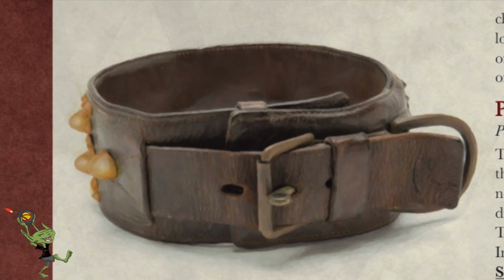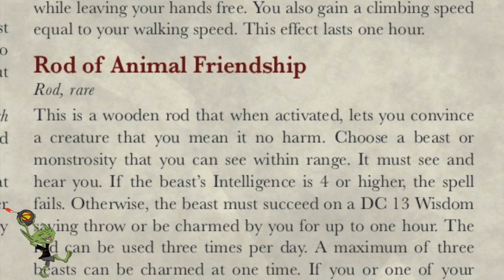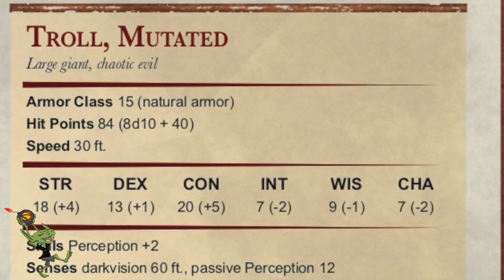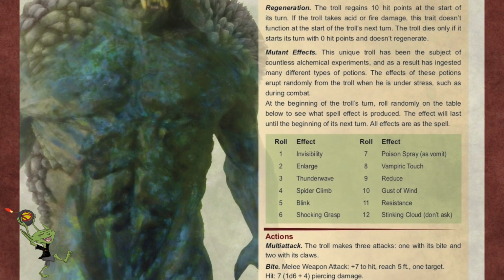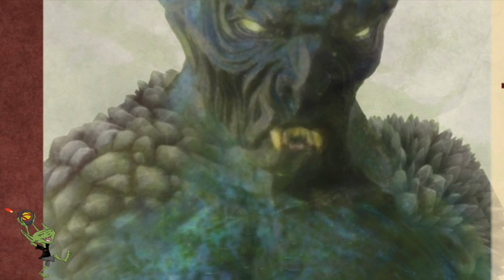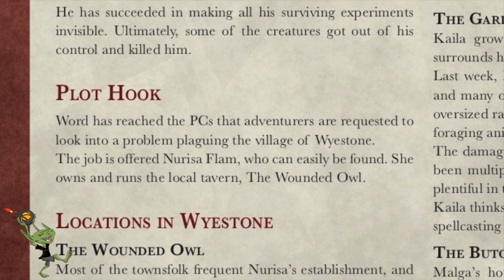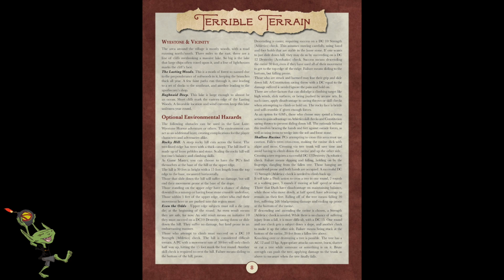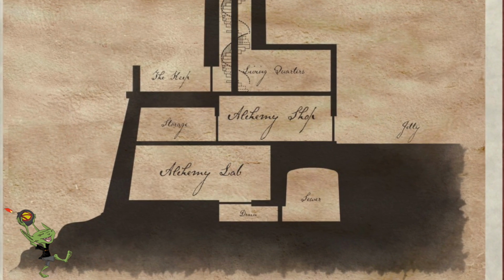D&D Adventure- Wyestone Horror Exclusive Nerdarchy Content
We've got more Nerdarchy exclusive content for 5th Edition Dungeons and Dragons. We got a little help from our friends over at Critical Hit Publishing.

Help Support Nerdarchy by Shopping at YOUR Favorites Places
on the Internet. Just use these links and shop as usual. Nothing changes for you-

Find Us-